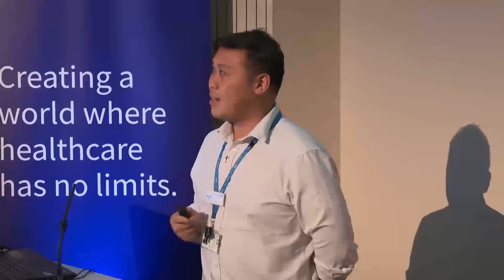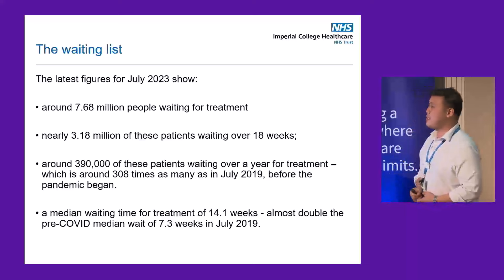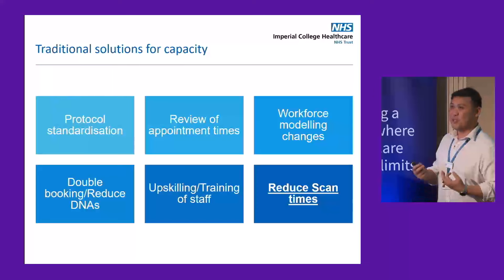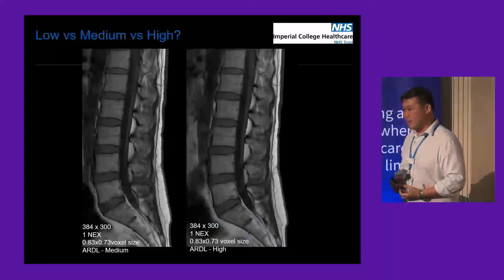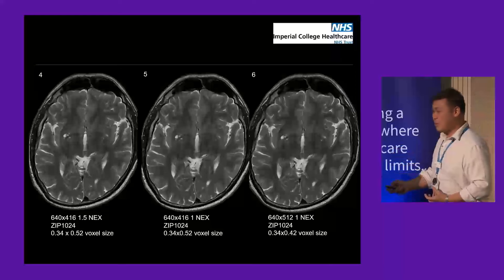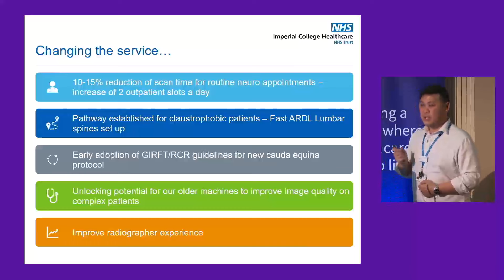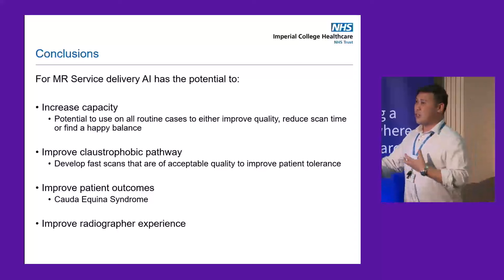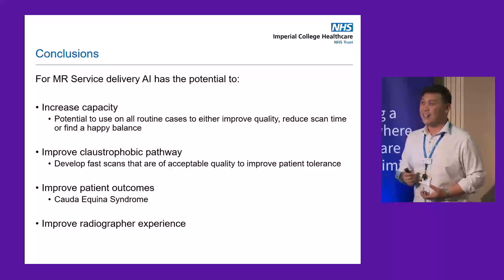Impact of AI in Radiology (David Tao)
Presentation from the MRI Symposium 2023 held at the St. Mary's Hospital in London. David Tao talks about the advantages of AI in Radiology